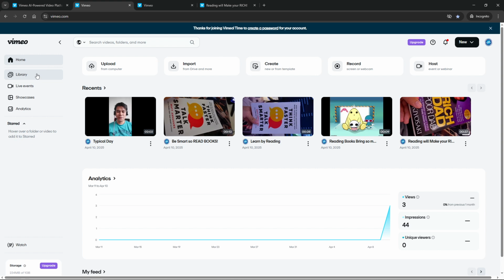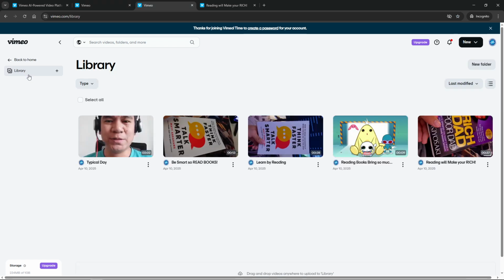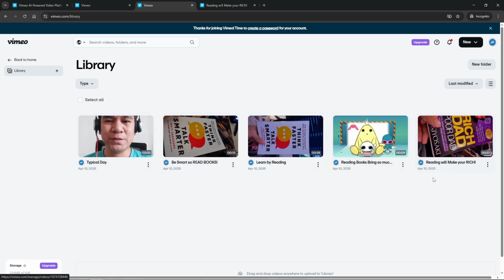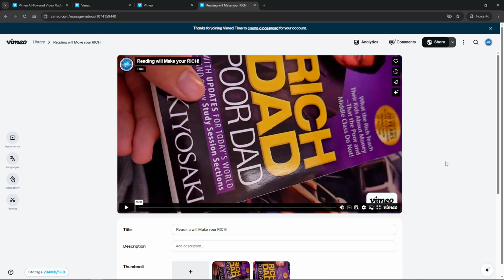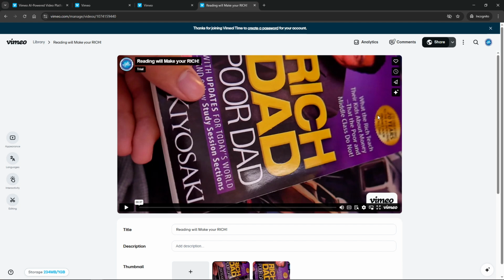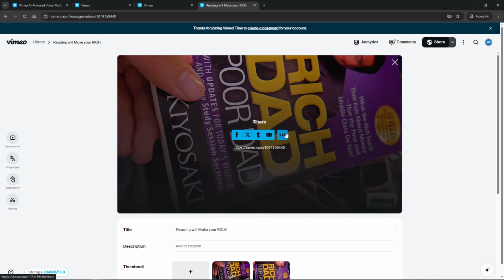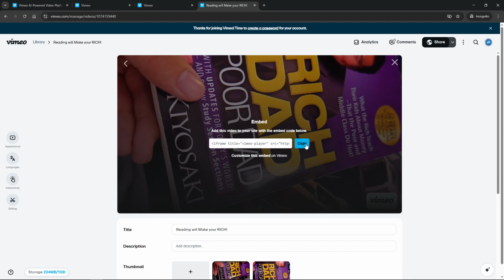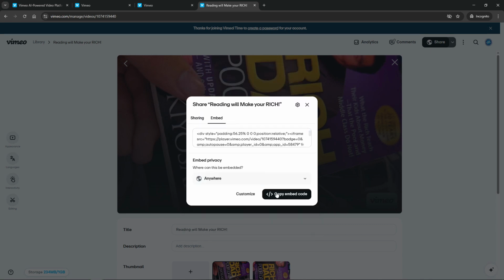How to Get Vimeo Video Embed URL [2025 Full Guide]